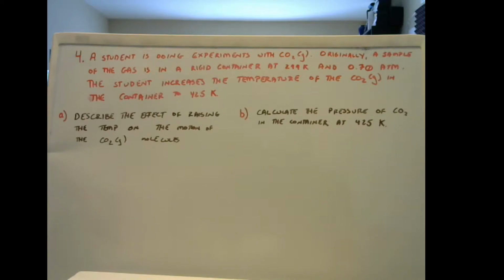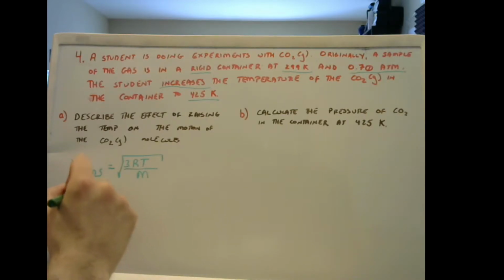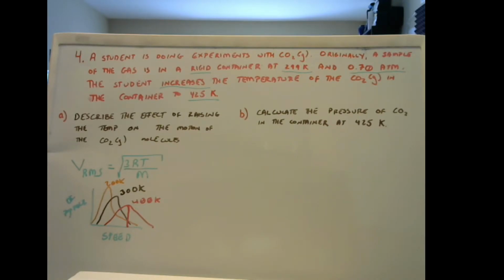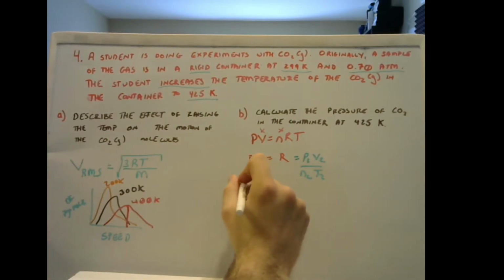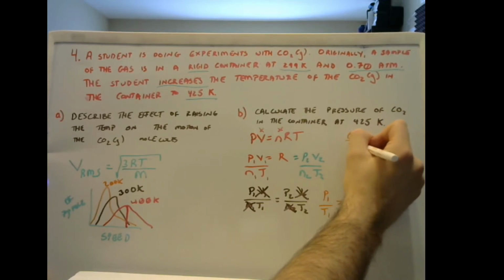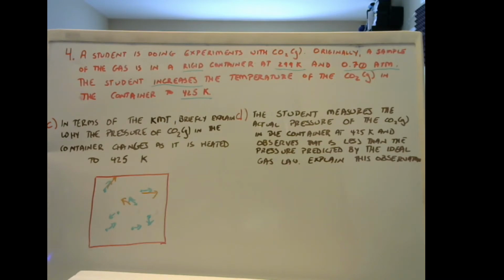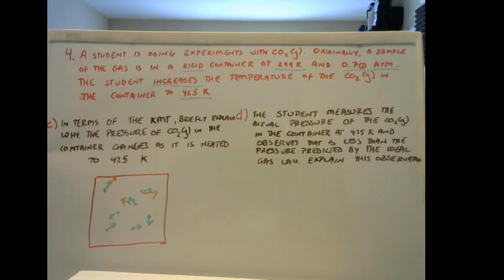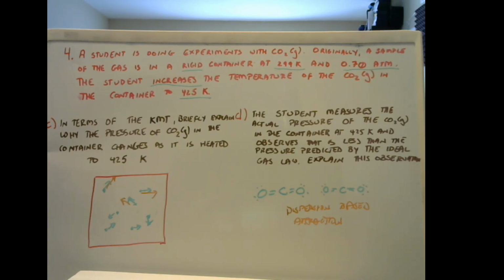2019 AP Chemistry FRQ4 Walkthrough